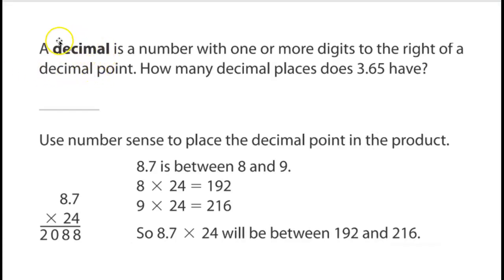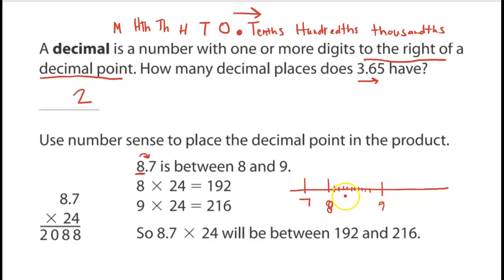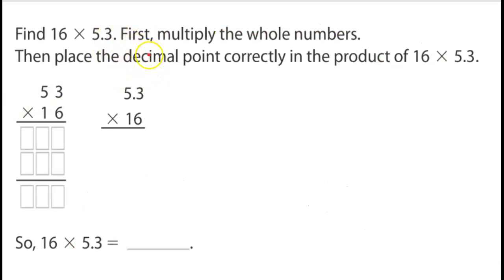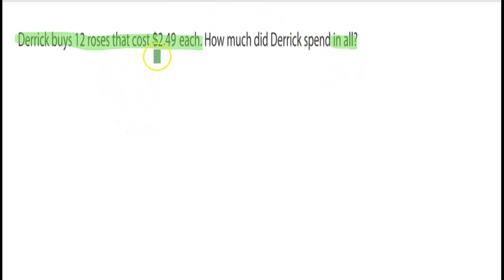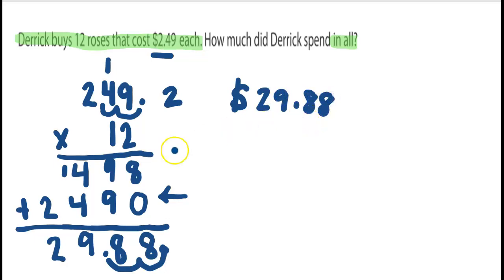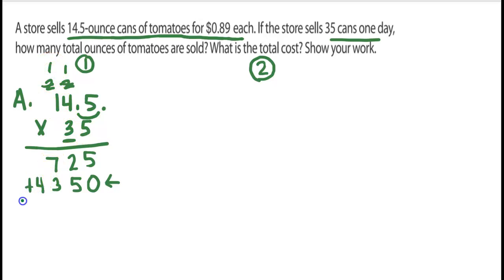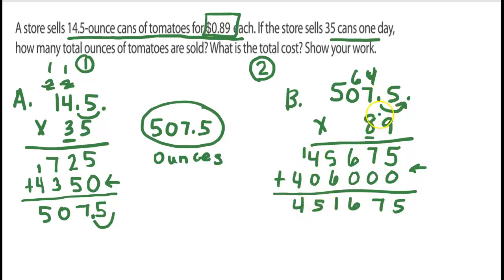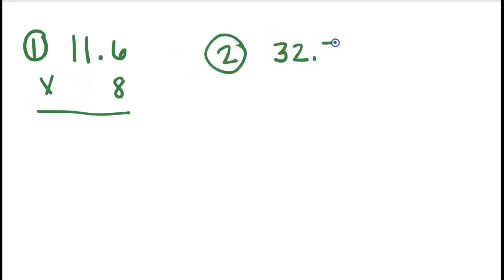4-4 Multiply a Decimal by a Whole Number